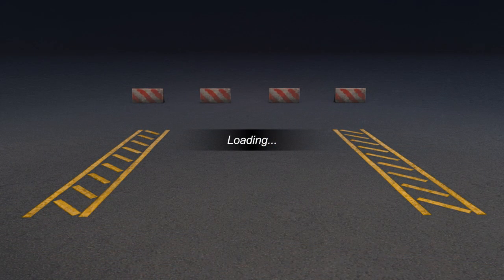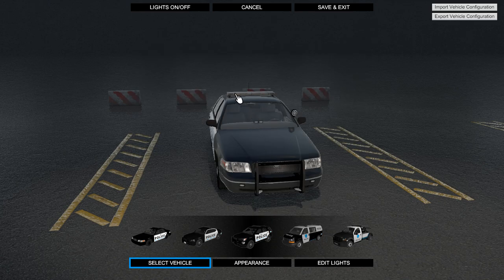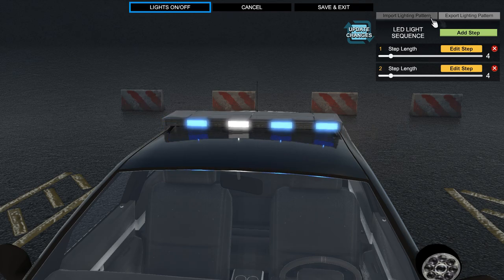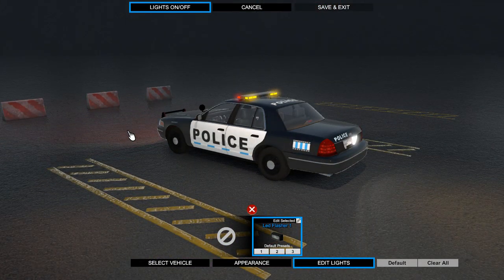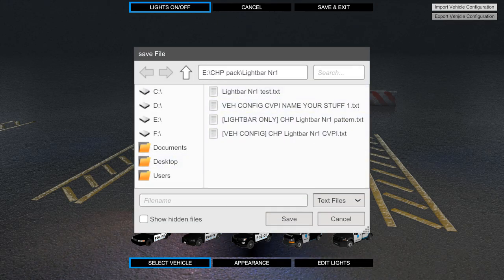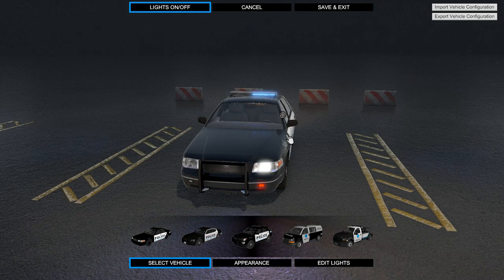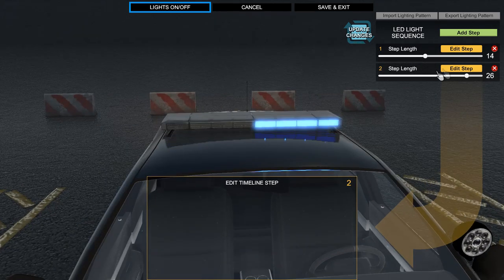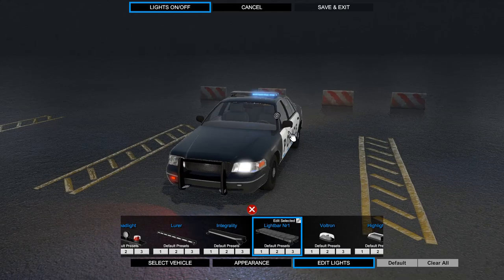Flashing Lights: Lights/Vehicle configuration import/export tutorial!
Video information:
➤ To find more cool light patterns and vehicle configurations go ahead and head towards FLMODS:

[!] Please only ask for support in the Flashing Lights discord, i will not be helping people in the comments due to the high amount as well as the limited amount of time! [!]

    •  Refunding is not possible.
    •  18+ only

My specs:
➤ Processor: Intel Core I7-4790 3,60 ghz - 4 ghz
➤ Graphics card: MSI Geforce 1080
➤ Motherboard: MSI H81M-E34
➤ Ram: 16gb
➤ Storage: 3,5 TB (HDD)
➤ Microsoft Windows 10 Home 64-bit
➤ Power Supply: G550M 550w WATT

- My videos are only in FULL HD 720p/1080p (30fps/60fps)! -
- This video does not contain any paid collaboration or received products.  -